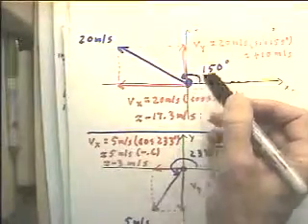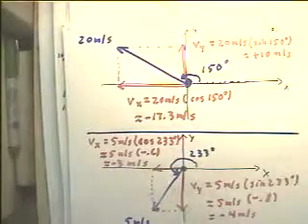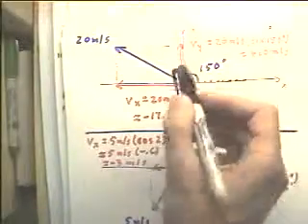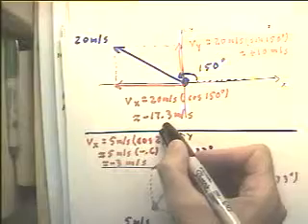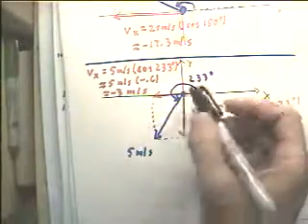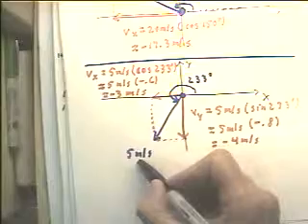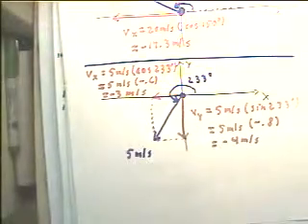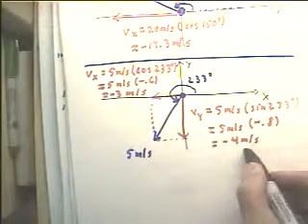ph1 intprb456 20